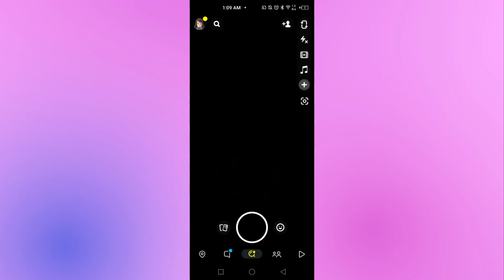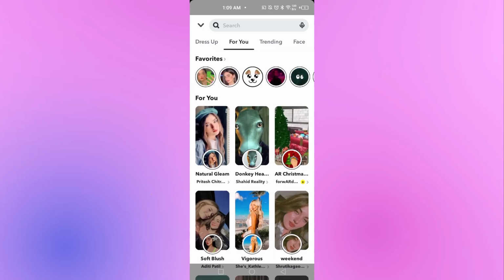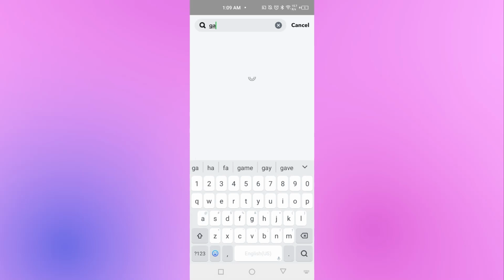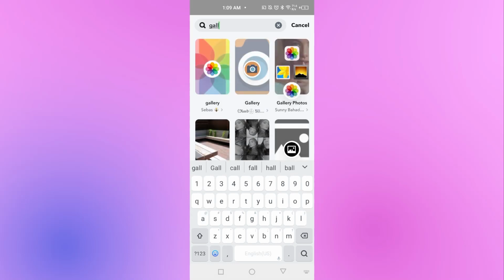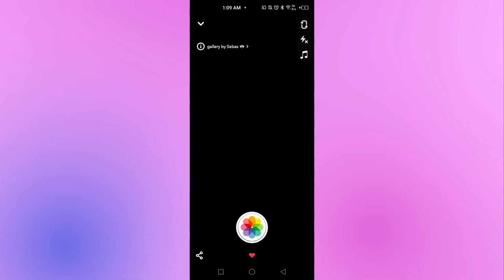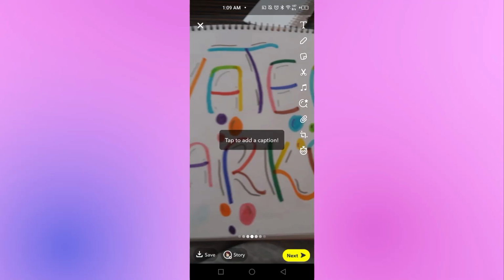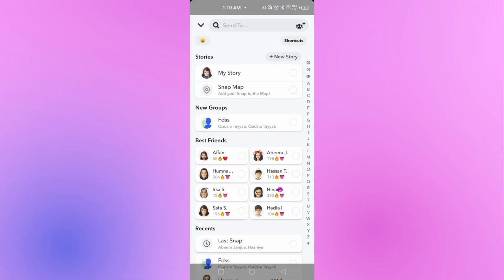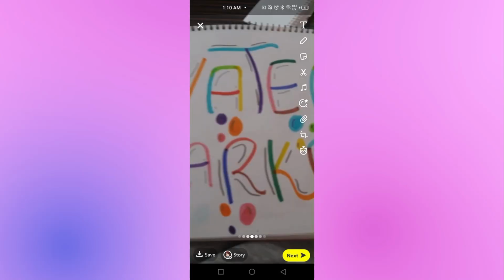How To Send Pictures From Gallery As Normal Snaps | Quick & Easy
By seeing this video you will get to know everything about this. This is a quite a simple method and takes a few minutes to learn.